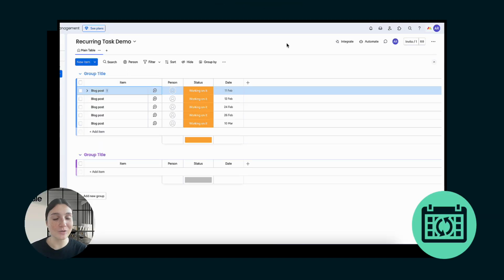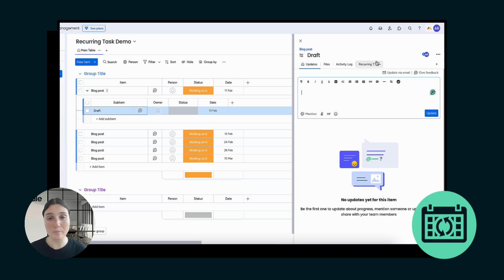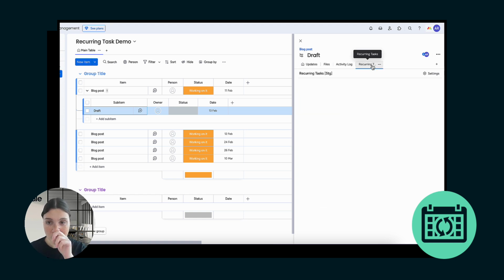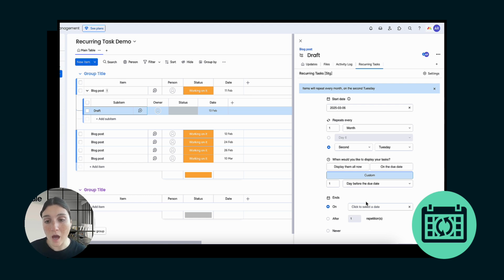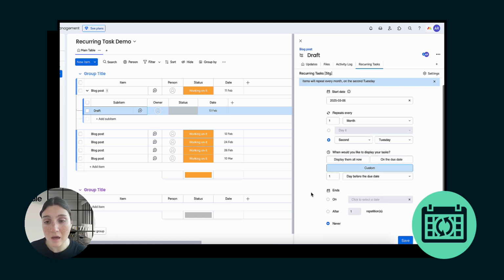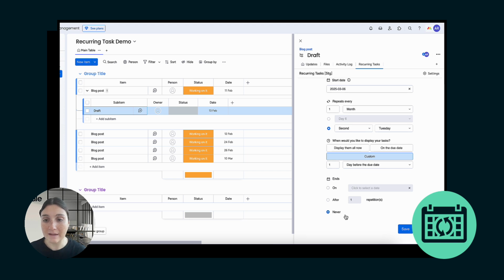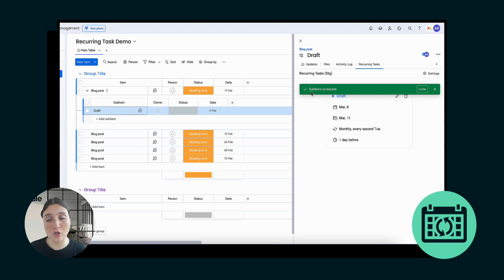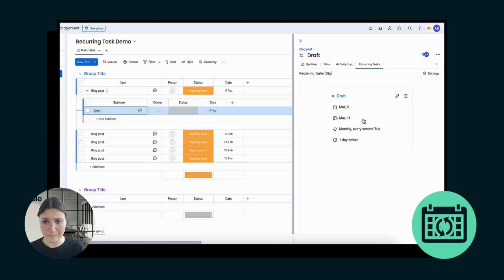Creating a recurring subitem in monday.com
In this video, our Product Marketing Manager, Amalia, shows you how to create a recurring subitem using Recurring Tasks for monday.com—giving you even more flexibility when organising repeating work.

Amalia covers:
✅ How to install and set up Recurring Tasks for subitems.
✅ Setting a custom repeat schedule with automatic task creation.
✅ Managing your recurring subitem settings, including how to edit or delete schedules.

With Recurring Tasks, you can craft tailored workflows that keep both items and subitems ticking over automatically, making work simpler and more organised.